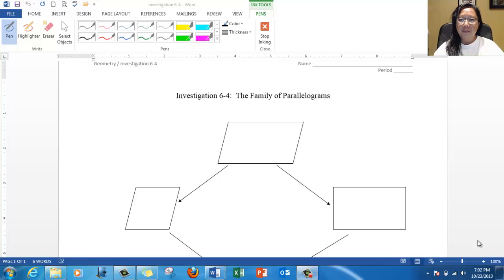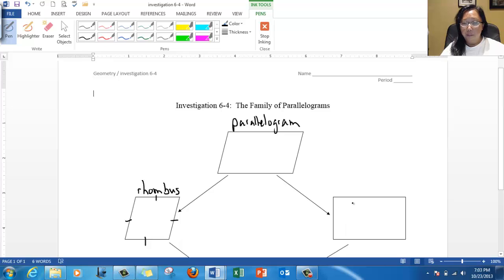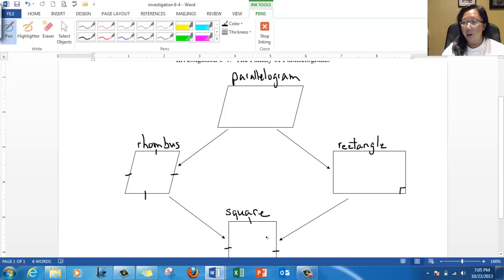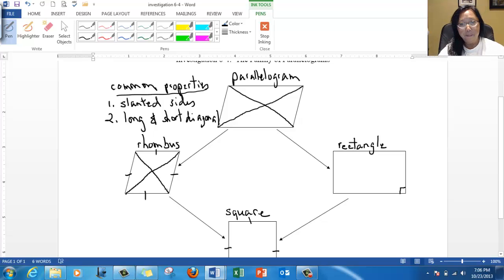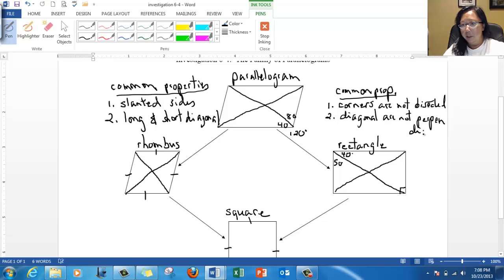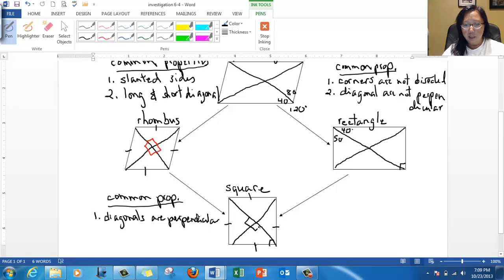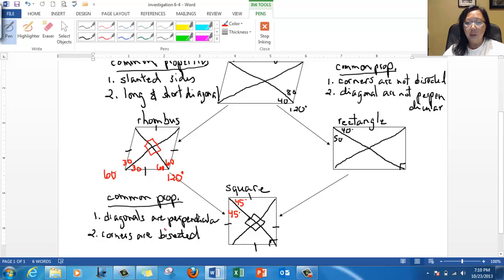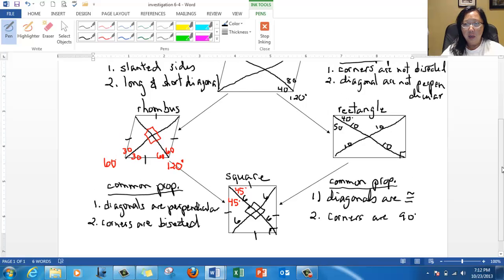Parallelogram Family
common properties of quadrilaterals in the parallelogram family